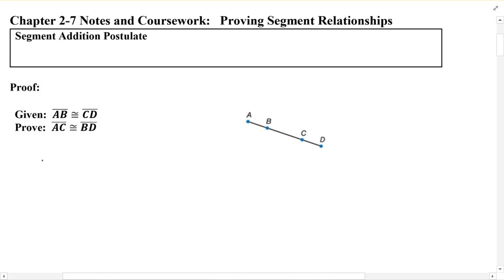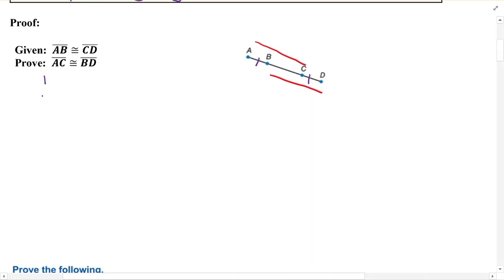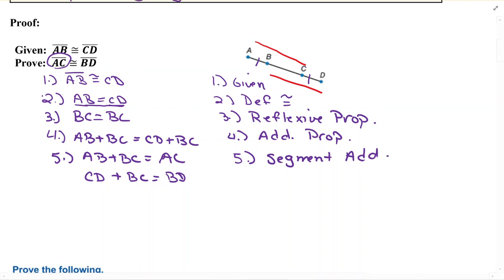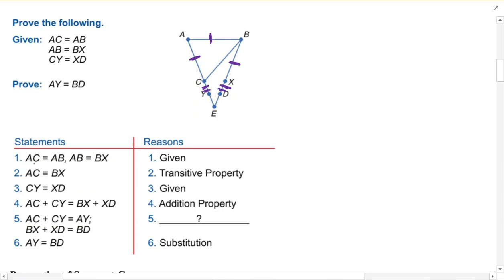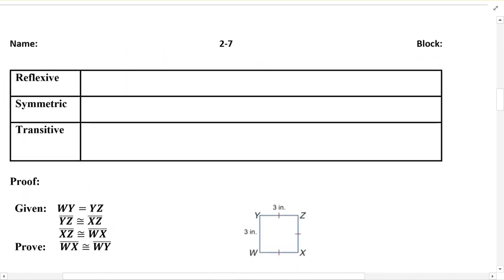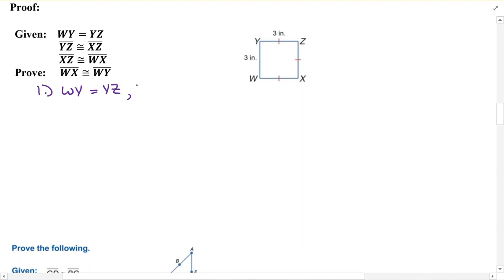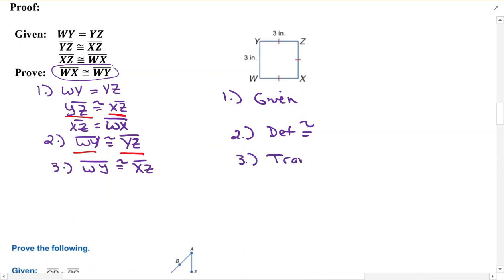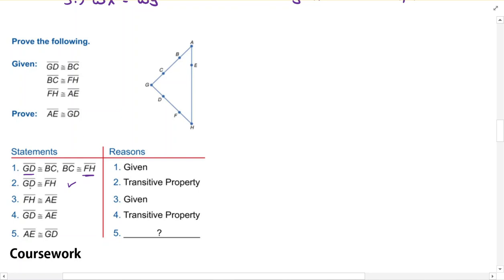Lesson 2-7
Chapter 2-7 Proving Segment Relationships